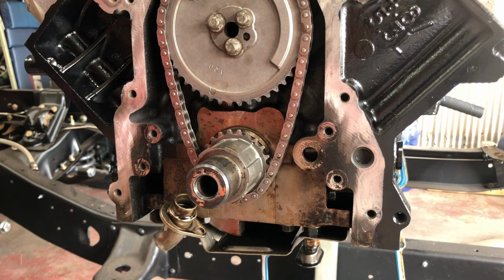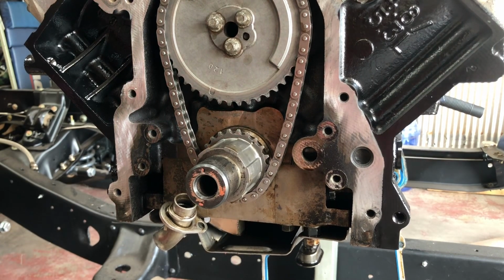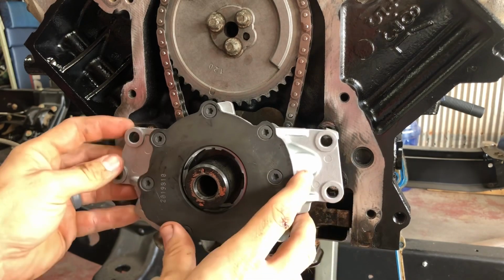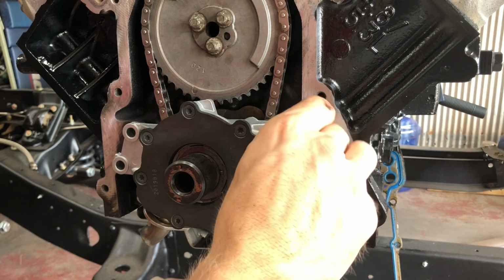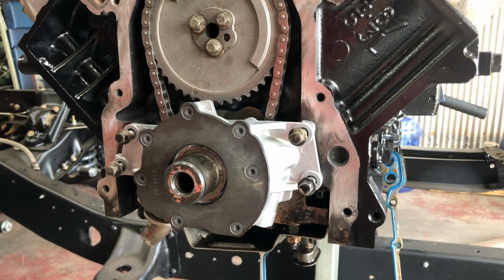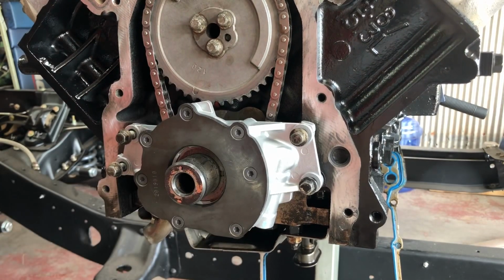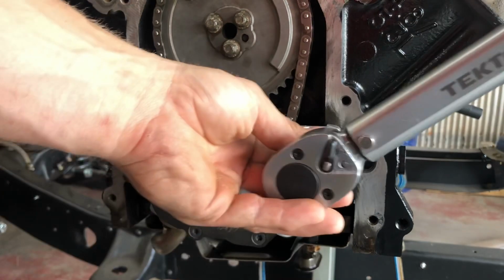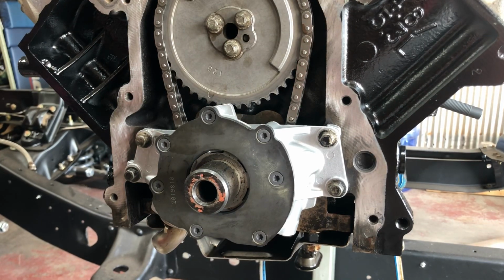LS Melling Oil Pump Install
Installing a Melling standard volume oil pump in my 2000 Silverado 5.3 LM7.

Melling Standard Volume

Oil Pump, Wet Sump, Internal,...

Melling High Volume

Melling M295HV Stock Replacement Type High Volume Oil Pump

Melling High Pressure

Melling 10295 High Pressure Oil Pump

Oil Pump/Pickup Screen

Oil Pump with Pickup Screen Combo M295-324S

Timing Chain

Cloyes C-3220 Timing Chain Kit

Pickup Tube Hold-down

Improved Racing EGM-500 LS Engine Oil Pump Pickup Tube Brace/Girdle

Oil Pan Gasket

Fel-Pro OS30693R Oil Pan Gasket Set